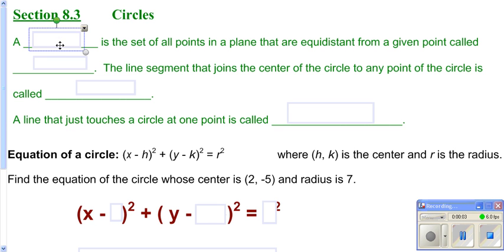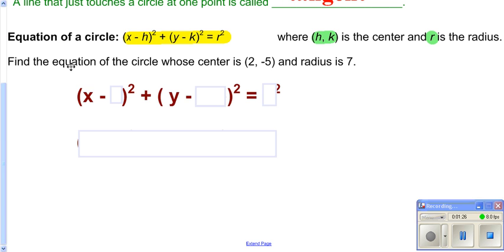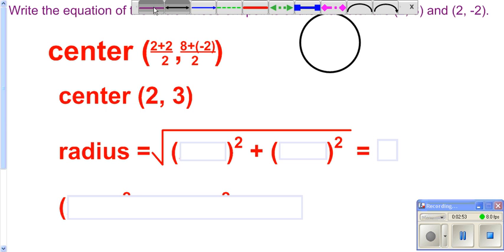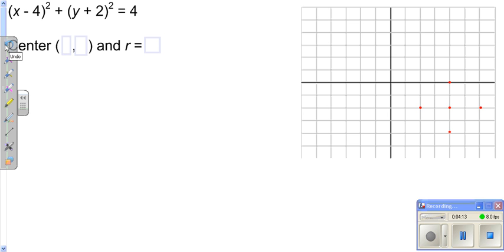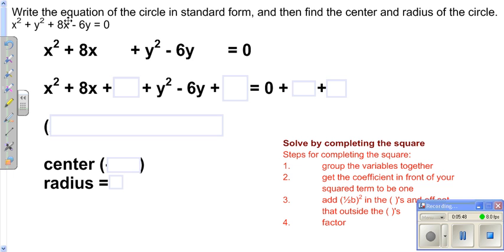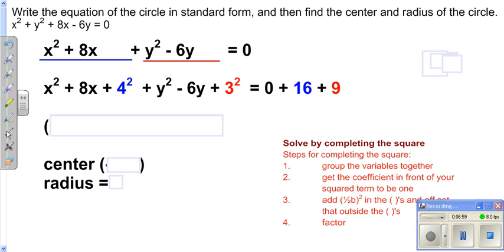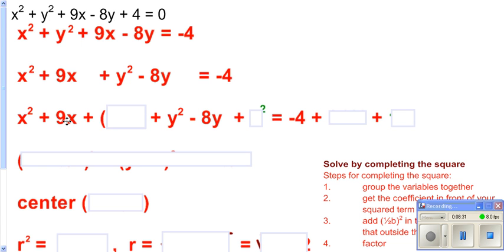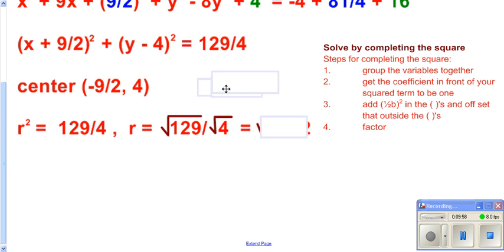Accelerated Algebra 2 section 8 3